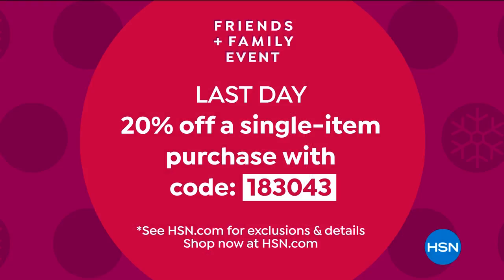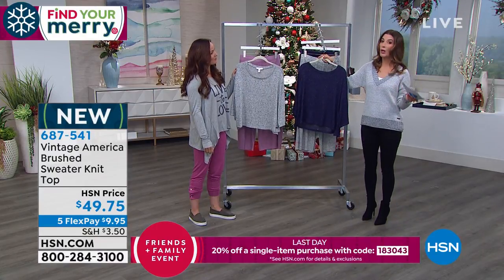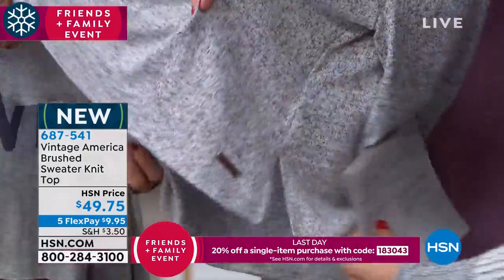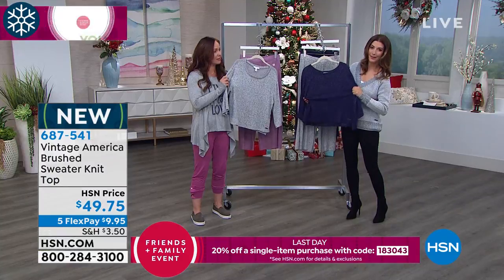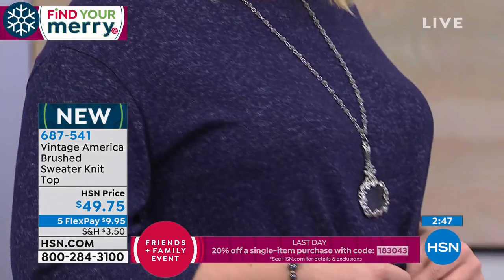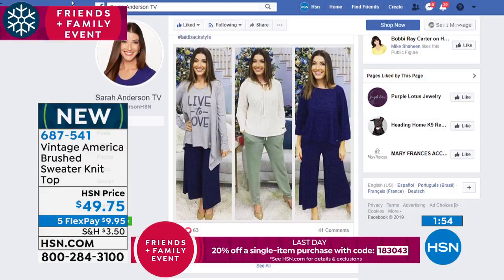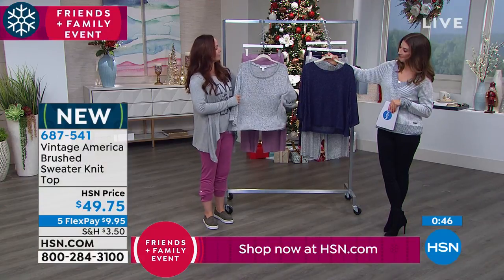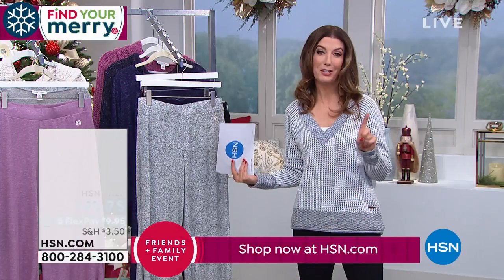Vintage America Brushed Sweater Knit Top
Effortlessness at its best. This sweater knit top is your goto all season.